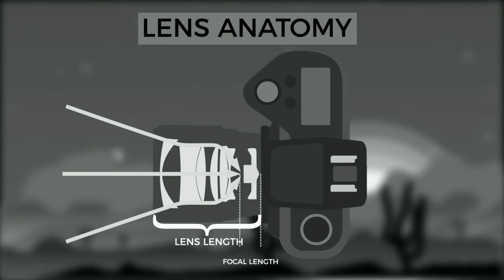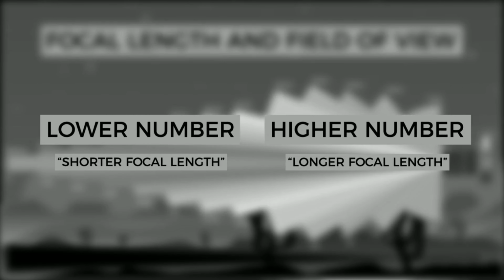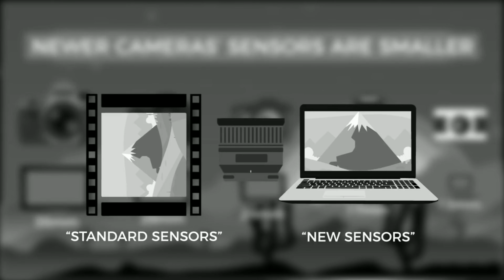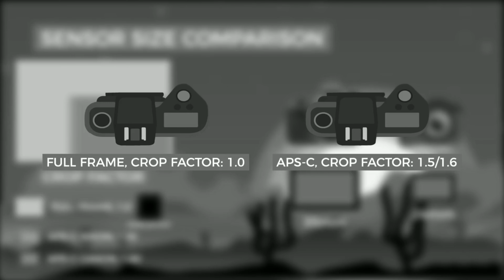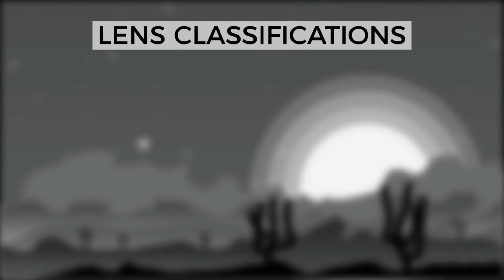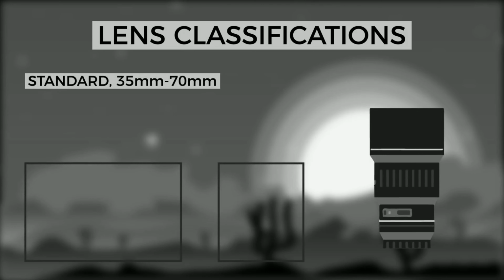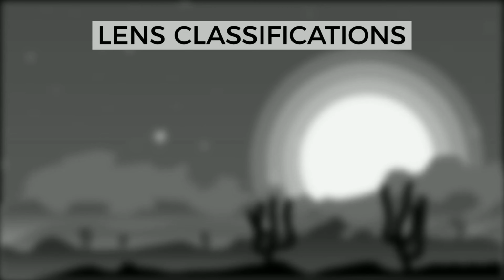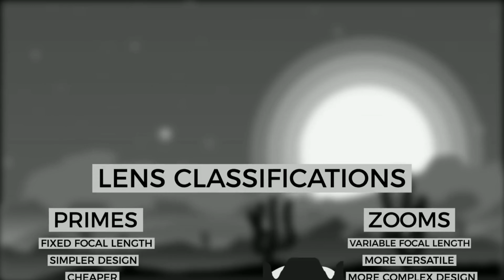What is FOCAL LENGTH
HI guys TOday I am going to teach about  FOCAL LENGTH.